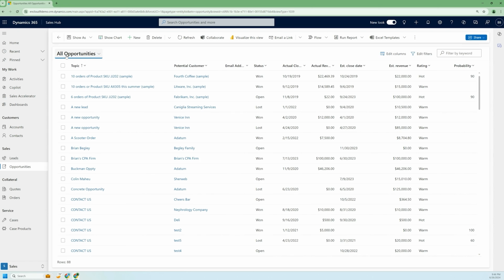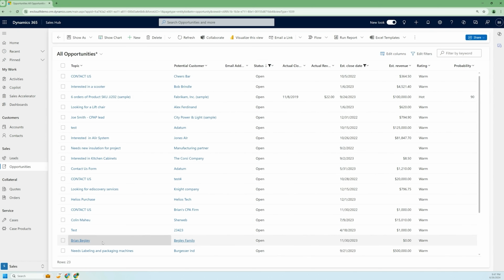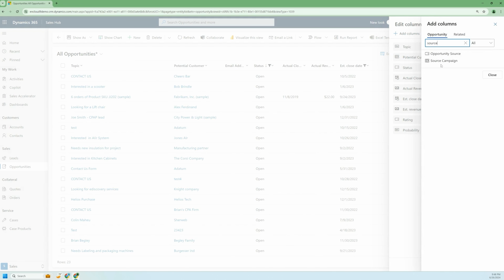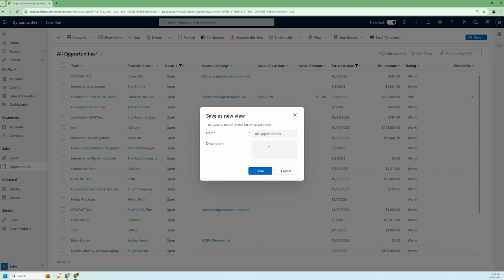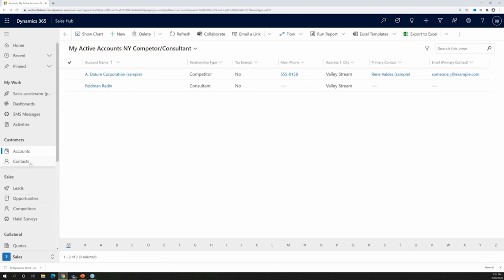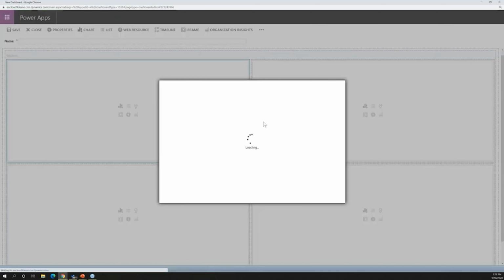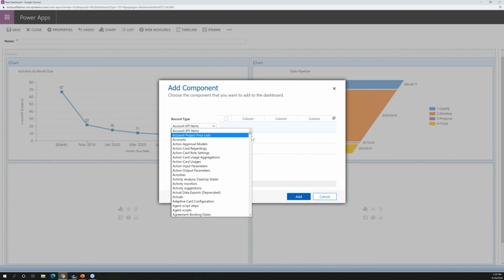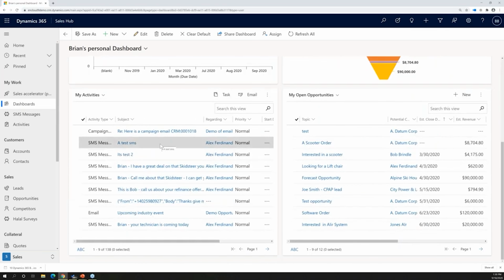How to Create and Manage Custom Views & Dashboards in Dynamics 365 | enCloud9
Want to see how to build dashboards and custom views that fit your workflow in Dynamics 365? Schedule a quick demo with enCloud9:

Creating custom views and dashboards in Dynamics 365 helps you surface the information that matters most. In this video, Brian Begley from enCloud9 walks you through building personal views and dashboards tailored to your workflow, making it easier to track sales, monitor activities, and manage opportunities in a way that works for you.

What You’ll Learn:
✅ How to filter and customize personal views in Dynamics 365
✅ Adding, removing, and reordering columns in views
✅ Saving custom views with clear naming conventions
✅ Building personal dashboards with custom charts and lists
✅ Setting default dashboards for easy access
✅ Improving CRM visibility and usability for daily tasks

📌 Timestamps:
0:00 – Intro
0:31 – Creating and customizing personal views
2:05 – Filtering columns and date ranges
2:40 – Adding or removing columns
3:28 – Saving a custom view
4:50 – Creating a custom dashboard
5:47 – Adding charts and views to the dashboard
7:09 – Naming and saving your dashboard
7:32 – Setting a default dashboard
7:54 – Final thoughts and wrap-up